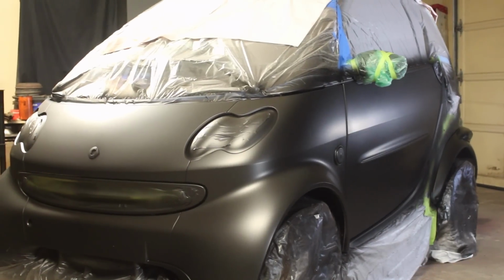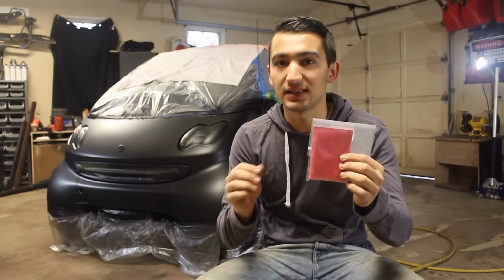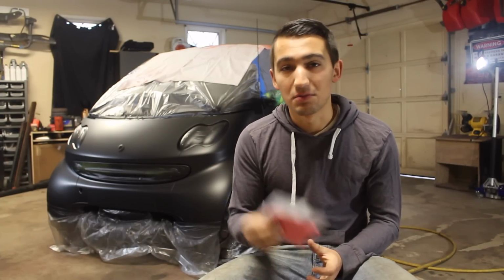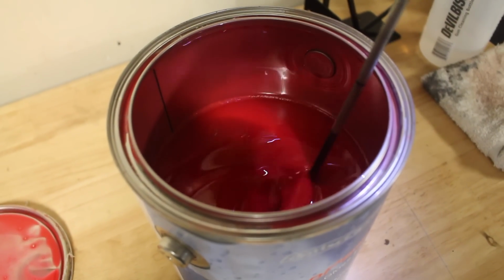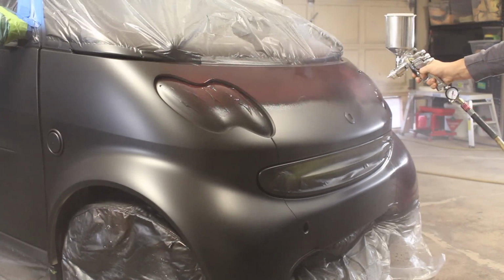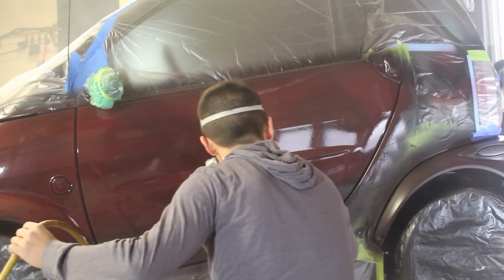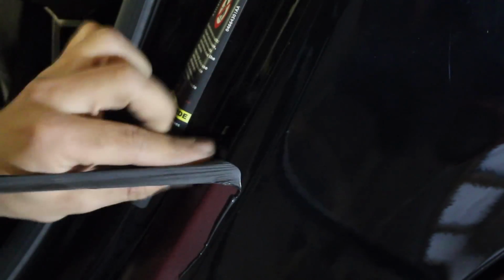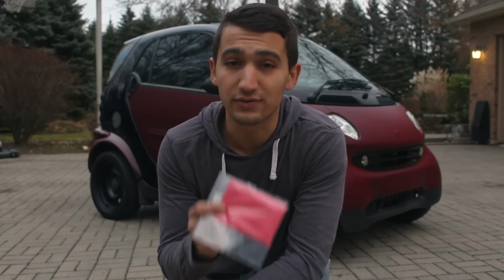HEAT SENSITIVE PLASTIDIP!!! Thermochromatic Pigments in Dip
In this video, I played around with pearls called THermochromatic Paint Pigments. They change color when they are in different heats.
This pigment goes 'clear' around 92* fahrenheit.

I would suggest spraying these pearls at 75 grams PSG for good results! Learn from my mistakes :)